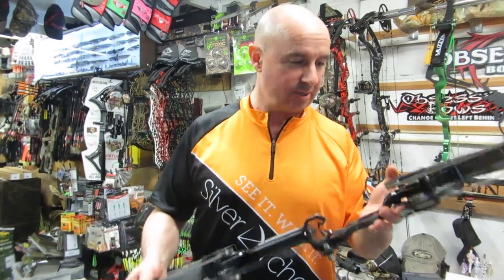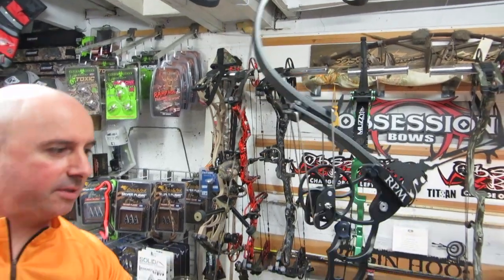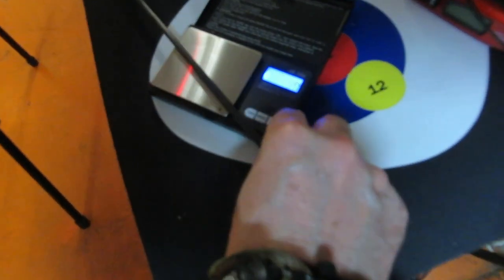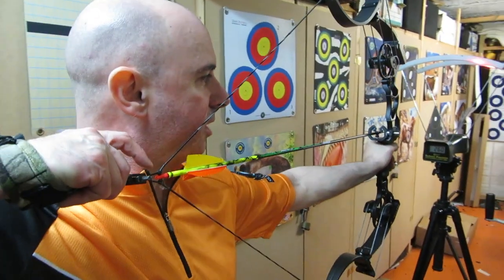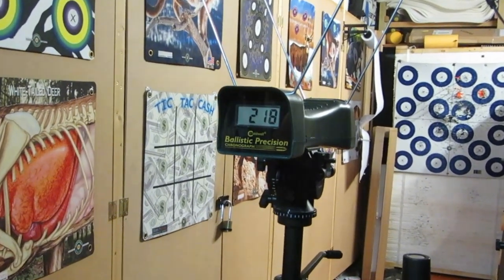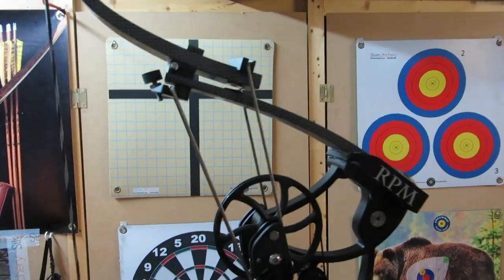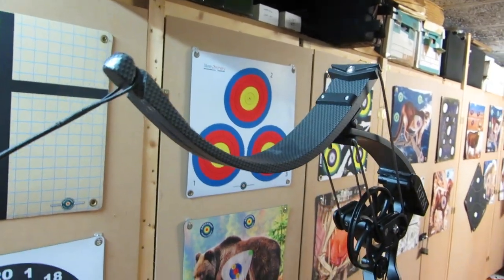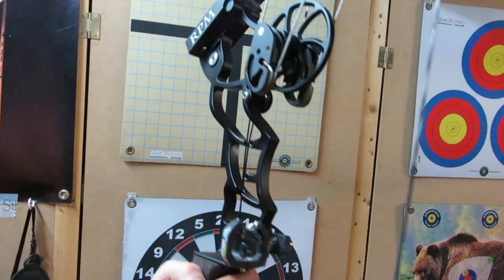RPM Nitro XX Lever Action Fishing Bow